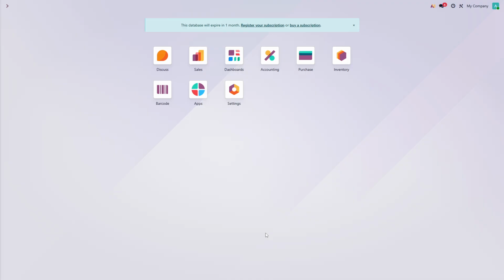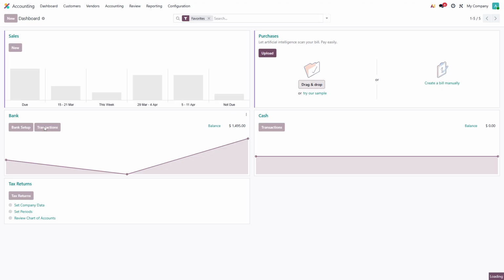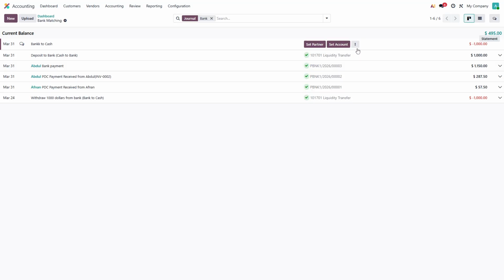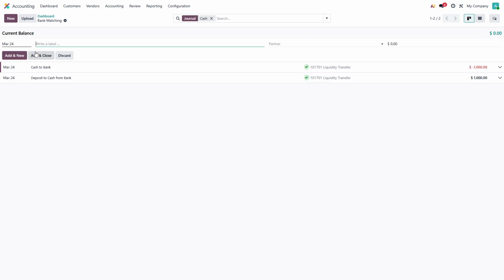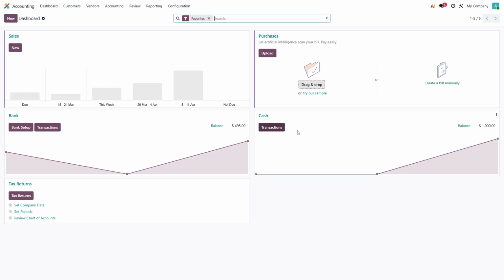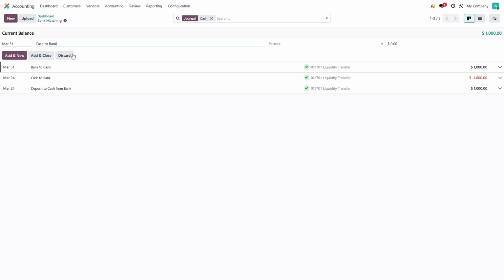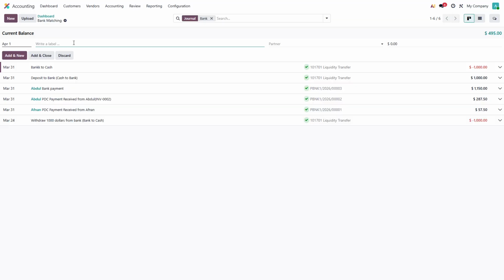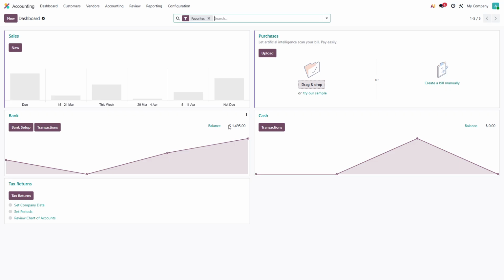Odoo 19 Internal Transfer (Contra Entry) Explained 💸 | Bank to Cash & Cash to Bank (Step-by-Step)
Struggling to record Internal Transfers (Contra Entries) in Odoo 19? 🤔
This step-by-step tutorial will help you understand how to transfer money between Bank and Cash accounts using a real-time scenario.

By the end of this video, you’ll be able to confidently manage internal fund movements in Odoo Accounting without confusion. 🚀

✔ What is Internal Transfer (Contra Voucher) in Odoo 19
✔ How to record Bank to Cash transfer
✔ How to record Cash to Bank transfer
✔ Step-by-step Internal Transfer workflow in Odoo
✔ Real-time practical example for better understanding

Many Odoo users face issues with:
❌ Recording contra entries correctly
❌ Understanding internal fund movement
❌ Managing multiple accounts (Bank & Cash)

👉 This video simplifies everything with a clear, real-world example.

Accountants & Finance Teams
ERP Implementers
Business Owners using Odoo

Understand how money moves internally:
👉 Bank Account → Internal Transfer → Cash Account (and vice versa)

🔔 Don’t Forget

🏷️ Tags / Keywords